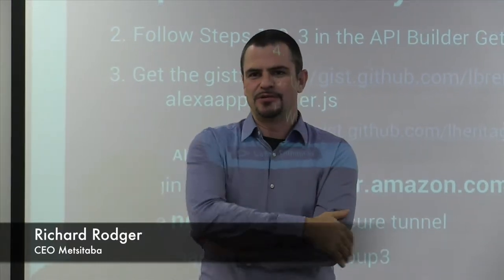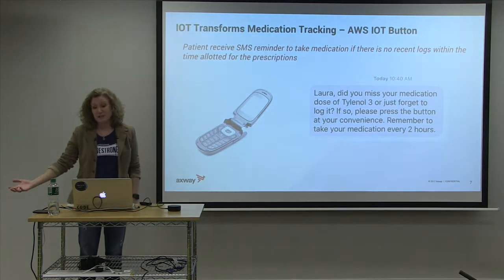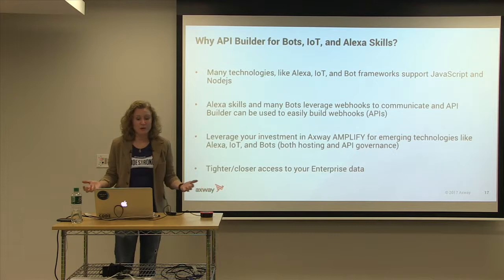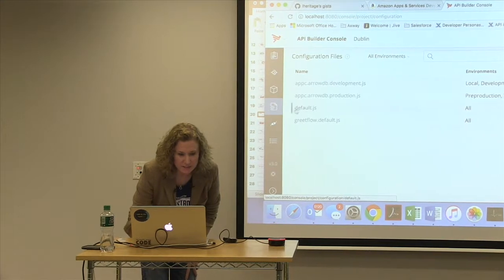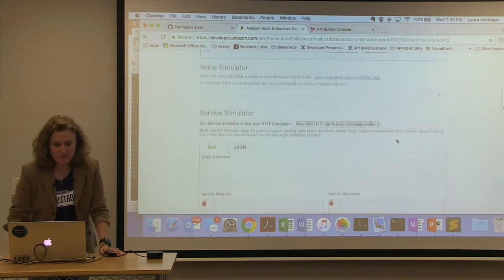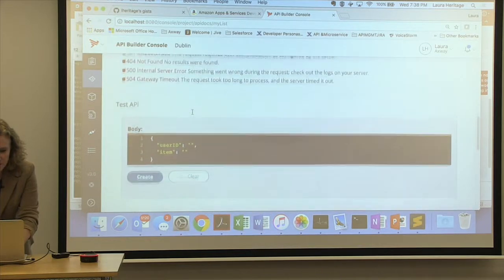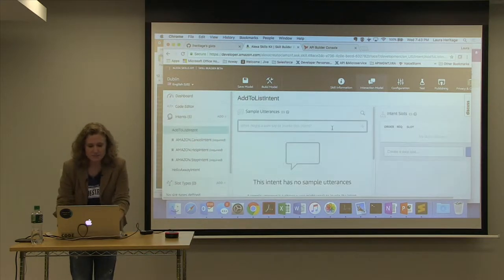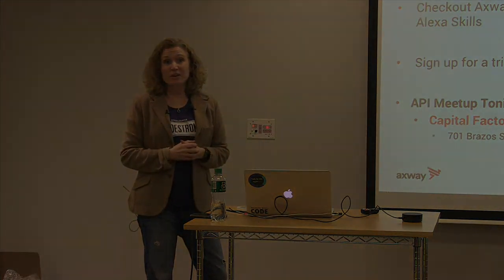Laura Heritage - Building IoT and VPAs experiences with the Axway microservices platform.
Laura Heritage : Director - API & Microserivces at Axway & Hobbyist Developer

Join us as we showcase how we rapidly build microservices and virtual private assistance applications leveraging Axway API Builder. See it in action with Amazon Alexa and the Amazon IoT Button. **This is a hands on meetup so bring your laptops to build an Alexa Skills with us using Axway API Builder.

**To be prepared and ready to go for the talk, please do the following steps.

-Follow Steps 1, 2, and 3 in the API Builder Getting Started Guide
alexaapphandler.js
-Make sure you have a account
-We will use ngrok to for a secure tunnel from your laptop.